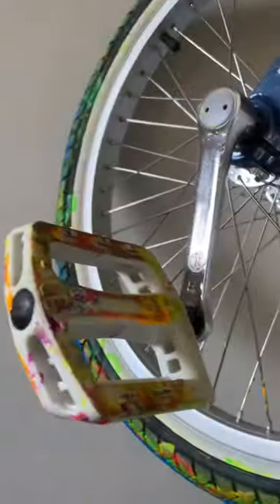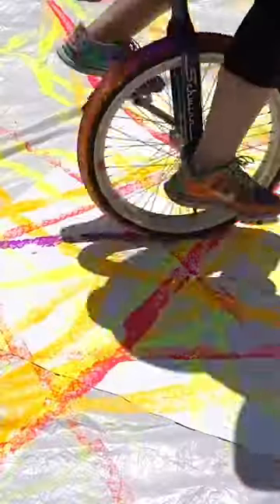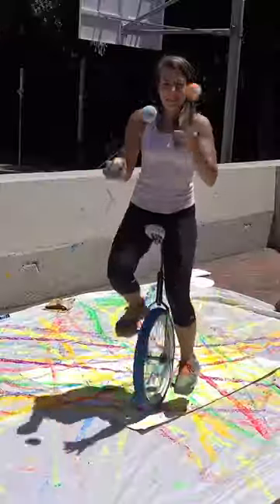How I made a painting with a unicycle